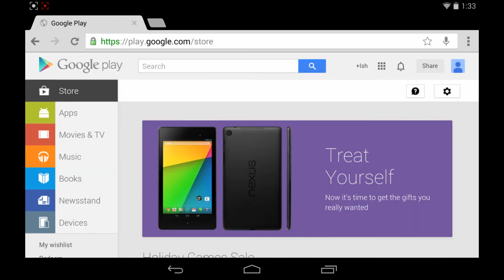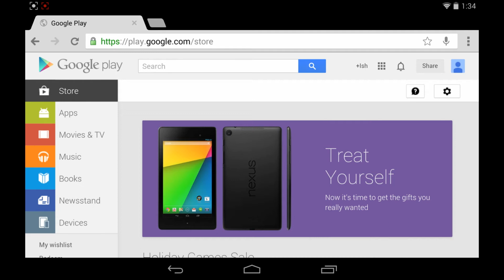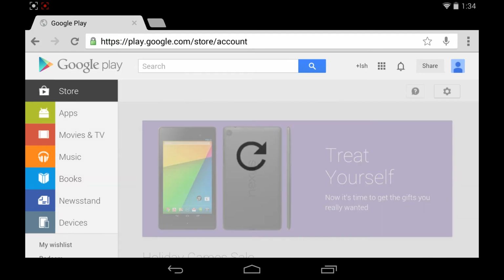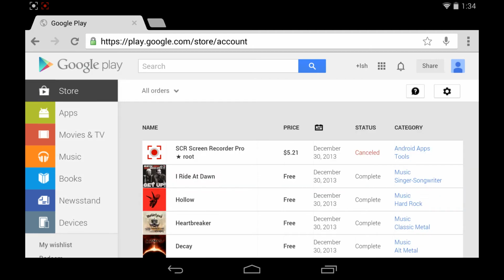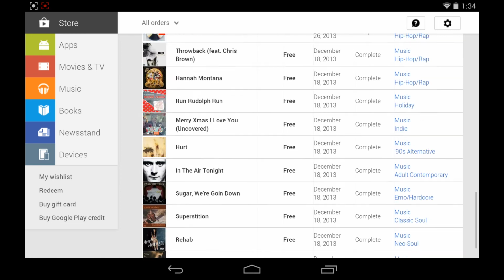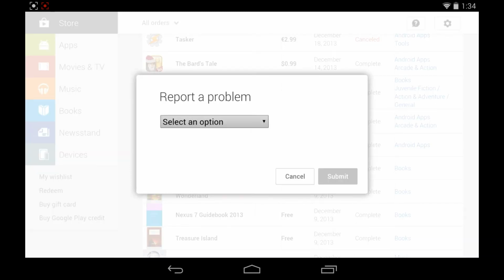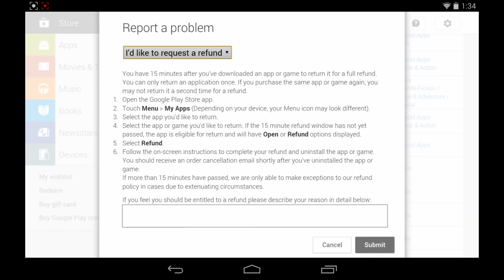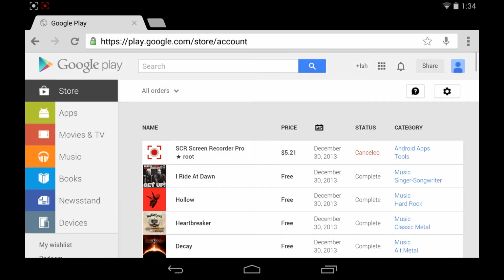How to Get a Google Play Store Refund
Video Tutorial on how to refund purchases on Google Play